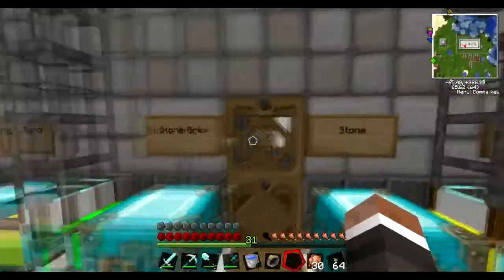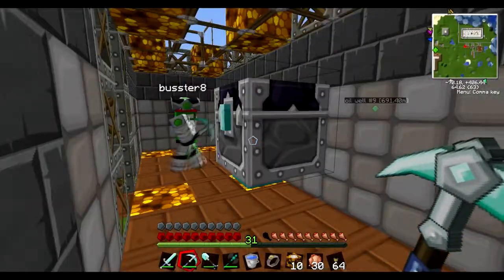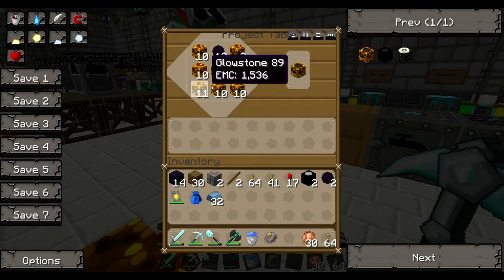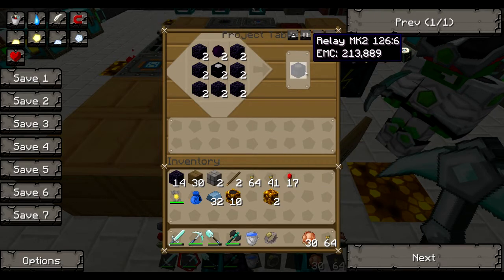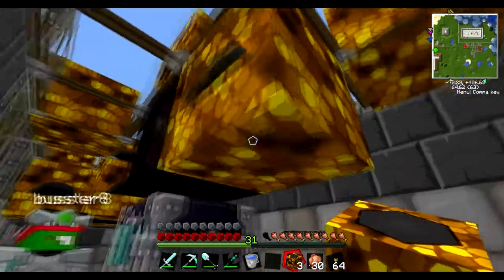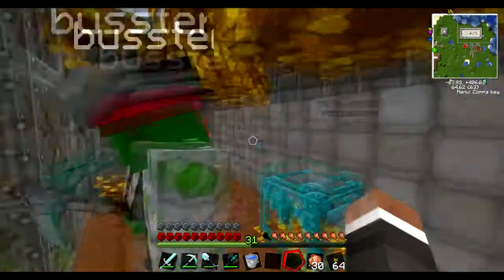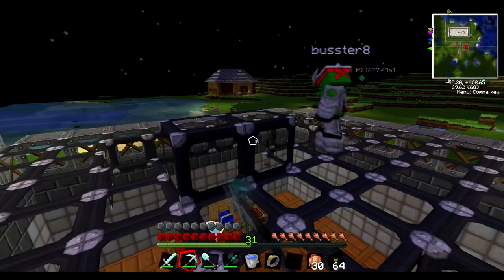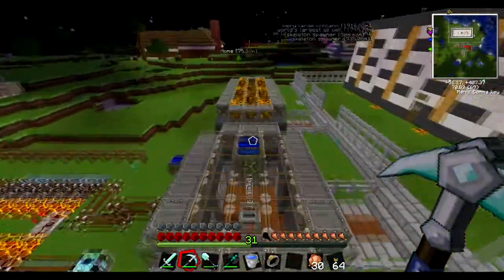The Tekkit Experiment: Episode 48 (MK2 Collectors and Relays)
Welcome to the Tekkit Experiment.  Busster8 and I are the mad scientists in this new series that pushes Minecraft and the Tekkit mod to its limits.

Today we upgrade our collectors and anti-matter relays.  We show you how to build them, and what the stats are, and how they can help you progress in Tekkit.